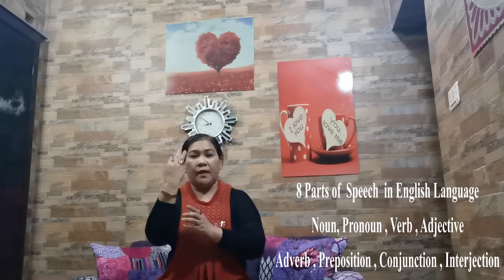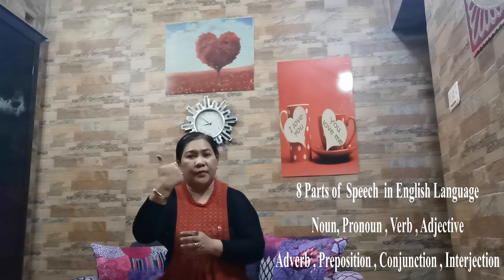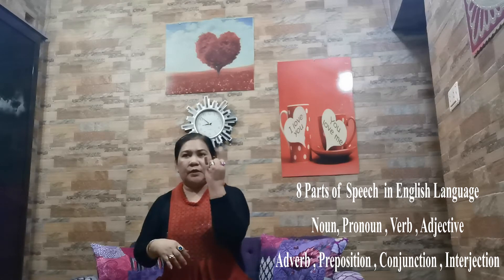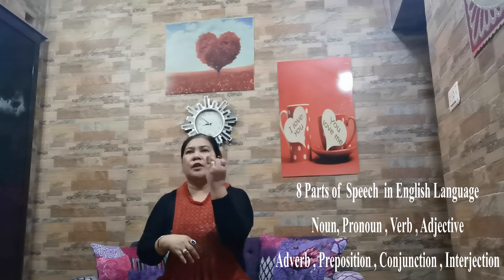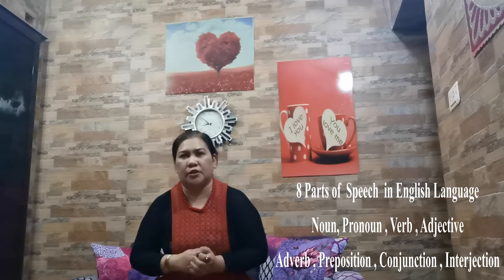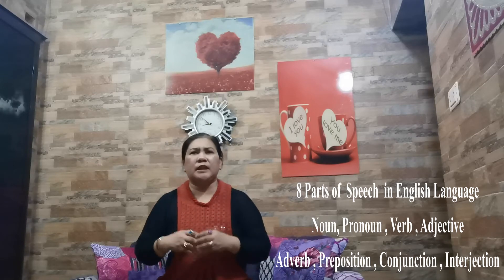Grammar / Speech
The parts of speech indicates how the word functions in meaning
as well as grammatically within the sentence